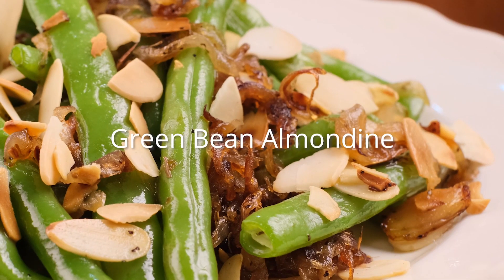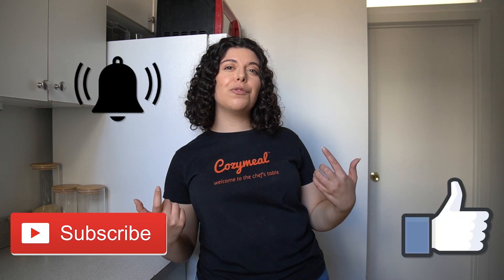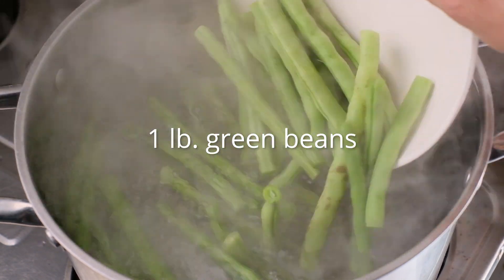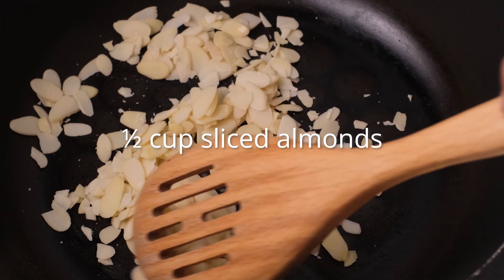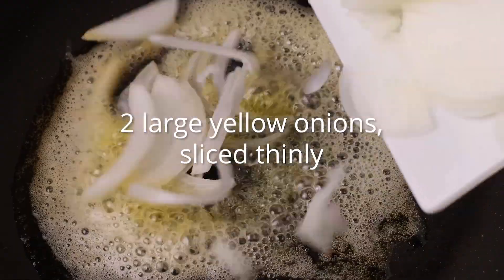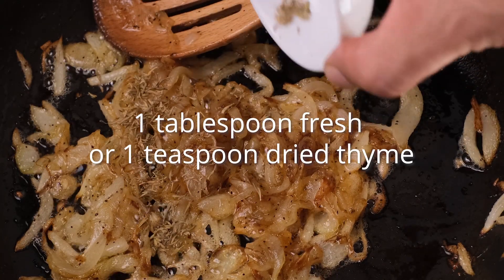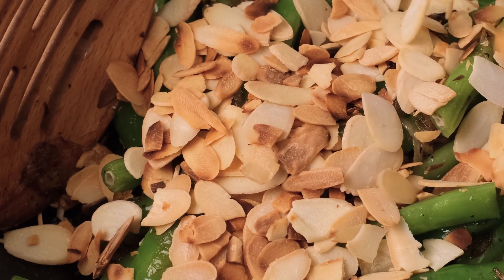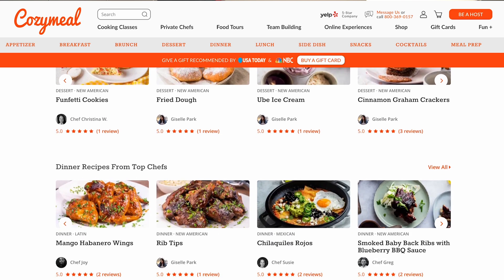TASTY & EASY Green Bean Almondine Recipe for a Crowd!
This green bean almondine recipe is a delicious, light side dish that pairs with any hearty meal. Try it for yourself!

Ingredients

Servings: 8
2 lb green beans, trimmed
1/2 cup(s) sliced almonds
2 tbsp unsalted butter
2 tbsp extra virgin olive oil
2 large yellow onions, sliced thinly
Chicken broth or water, as needed
Kosher salt and freshly ground pepper
1 tbsp fresh thyme leaves, chopped

Step 1
To begin this green bean almondine recipe, first prepare a large bowl with iced water. Bring a large pot of salted water to a boil. Then add the green beans to the boiling water and cook for about 3-4 minutes or until the beans are crisp-tender.

Step 2
Next, drain the green beans and move them to the prepared ice water.

Step 3
Remove the green beans from the ice water and gently pat dry. Reserve the beans for later.

Step 4
Then in a large saucepan over medium heat, add the sliced almonds. Toast the almonds until golden brown. This will take about 3-5 minutes. Next, transfer the almonds to a bowl and remove and set aside.

Step 5
For the next step, add butter to the same saucepan and melt over medium heat.

Step 6
Now add the olive oil and a handful of the sliced onions. Cook the onions until they are soft. This will take about 1-2 minutes. Then add another handful of onions. Repeat these steps until all of the onions are added to the saucepan. Reduce the heat to medium-low and cook the onions, stirring constantly so the onions cook evenly. Then season the onions with salt and pepper.

Step 7
Cook the onions for about 20-25 minutes or until they appear dark brown. While cooking, if there are any spots on the skillet where the residue of the onion is starting to burn, deglaze the area with chicken broth or water. Add the thyme and cook the mixture for about 3 minutes. If you do not have fresh thyme, you can substitute ½ teaspoon of dried thyme.

Step 8
Now, you can add your reserved green beans to the skillet and saute them until warmed through. This will take about 3 minutes.

Step 9
Reserve 2 tablespoons of the toasted almonds and add the rest of the almonds to the green bean almondine mixture and mix thoroughly. Season your green bean almondine with salt and pepper to taste.

Step 10
Plate the green bean almondine and garnish the top with your reserved almonds. Enjoy!